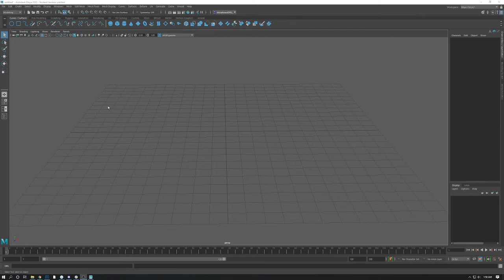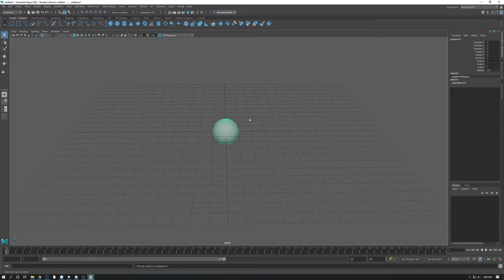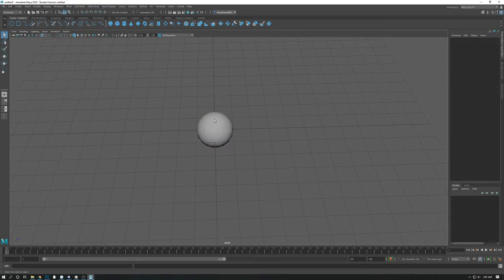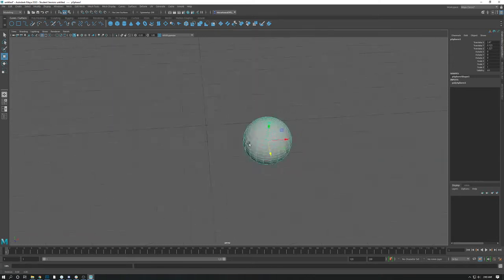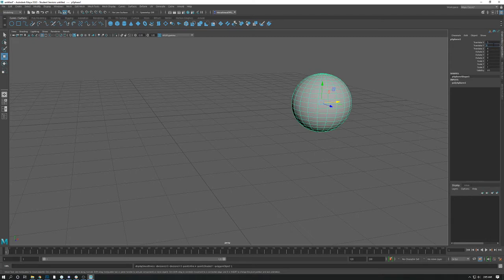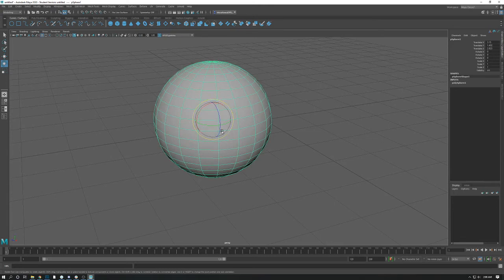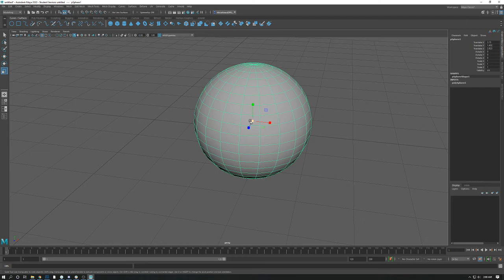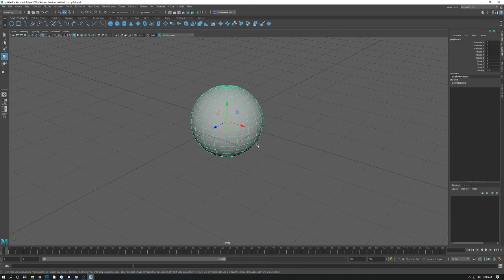Introduction to Maya 02 - Tool Basics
Class lecture series of Autodesk Maya 2020. Covering the basics of Maya in detail for a beginning student with no experience in 3d modeling / animation software.

This video covers the the creation of a polygon primitive and the basic tools for adjusting them in object mode.